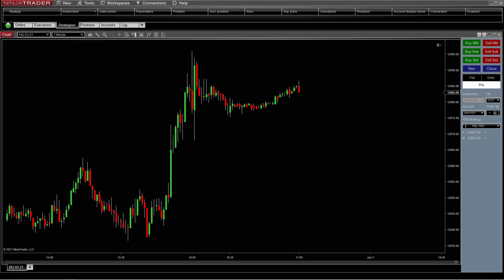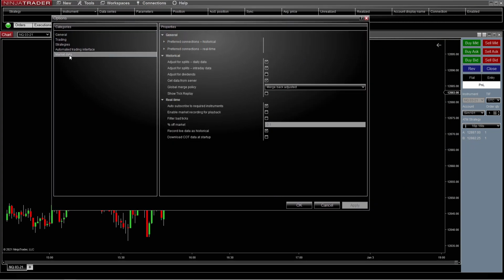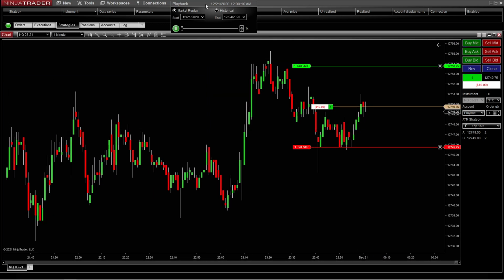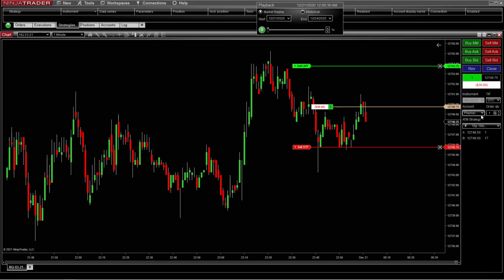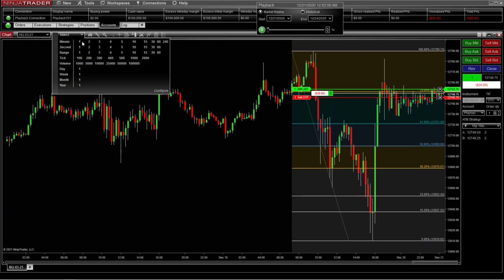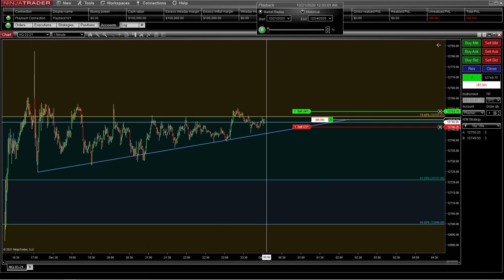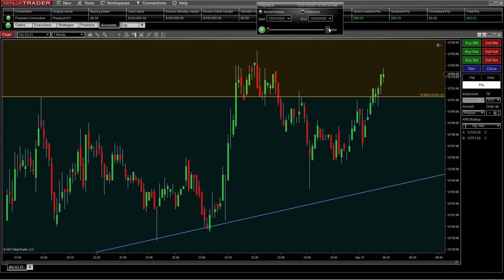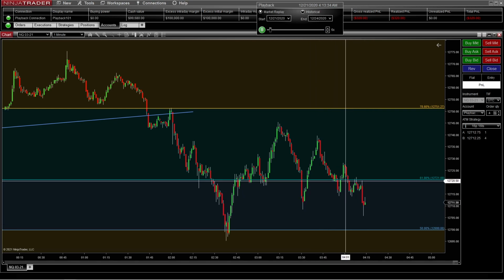NinjaTrader 8 Market Replay